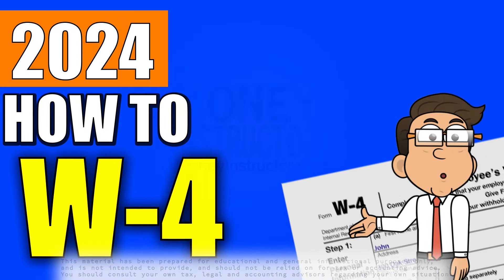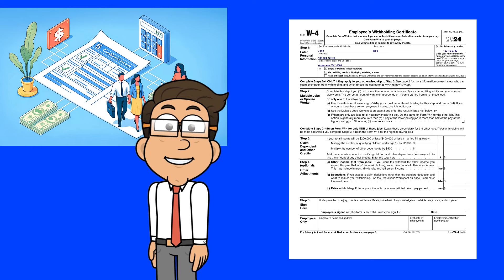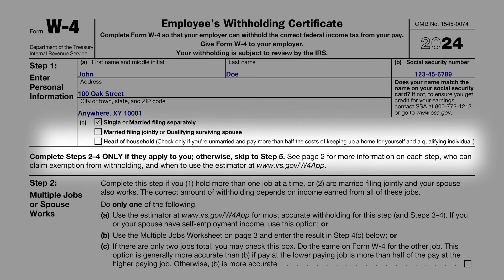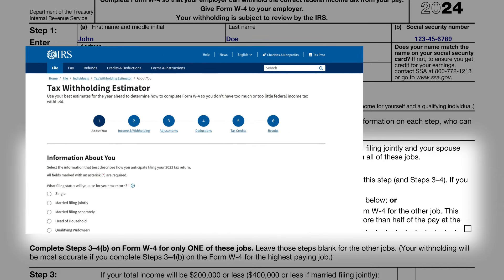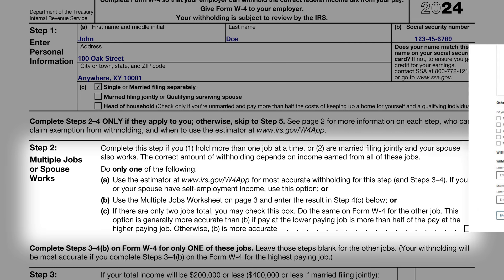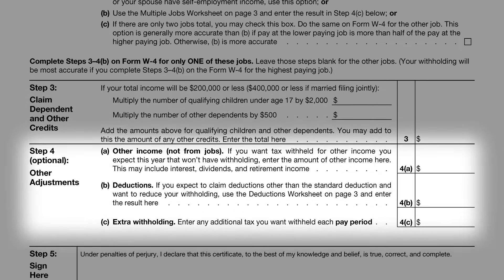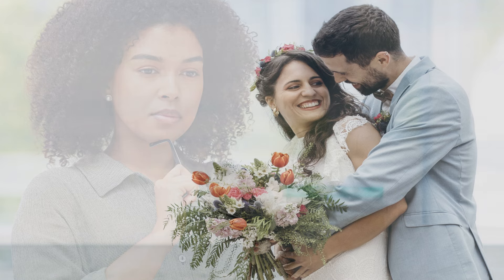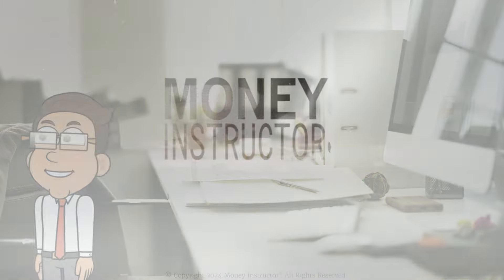How to Fill Out an IRS W-4 Form | 2024 W4 Tax Form | Money Instructor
Step-by-step guide on how to accurately fill out the IRS W-4 form, including tips for dealing with multiple jobs, claiming dependents, and utilizing deductions. This easy to understand walk-through for beginners helps you understand the IRS Tax Estimator tool for tax withholding.

IRS W-4 explained.  In this overview, learn the essentials of filling out the IRS W-4 form in 2024, crucial for accurately determining federal income tax withholdings, and avoiding overpaying taxes. The guide covers personal information, dealing with multiple jobs or spouses who work, claiming dependents, understanding deductions, and other income considerations. It emphasizes the importance of using the IRS Tax Estimator tool for precise calculations. This resource is invaluable for navigating tax withholdings, especially for those with complex financial situations. It also touches on the significance of updating the W-4 form in response to life changes and the impact of claiming dependents and deductions on your taxes. Furthermore, it highlights the importance of annual reviews to ensure withholdings reflect current financial situations, aiming to empower individuals towards better financial literacy and independence. Taxes 101.

Money Instructor does not provide tax, legal or accounting advice. This material has been prepared for educational and informational purposes only, and is not intended to provide, and should not be relied on for, tax, legal or accounting advice. You should consult your own tax, legal and accounting advisors regarding your own situation. Although the information has been researched and vetted beforehand, it may not be current at the time of viewing.